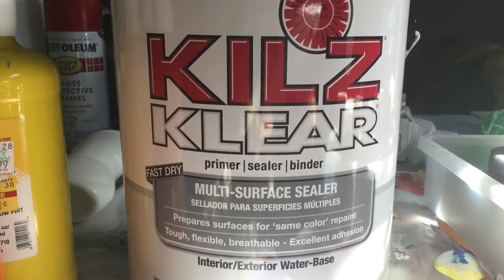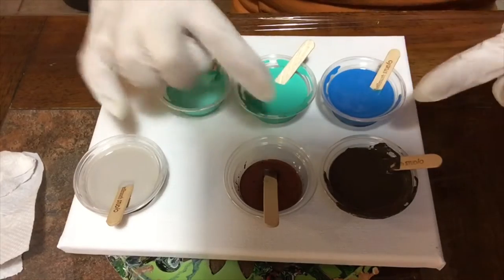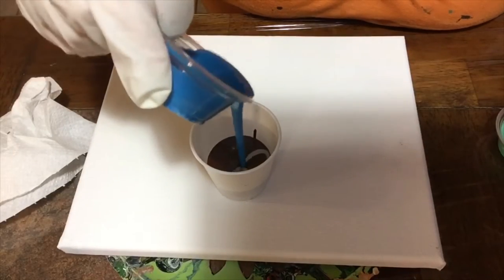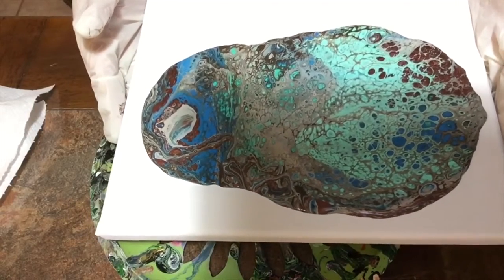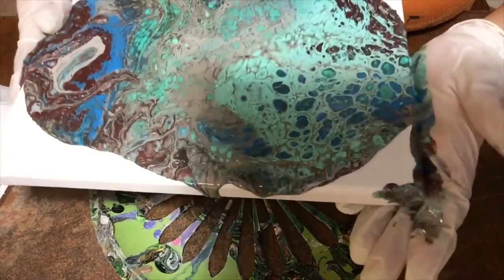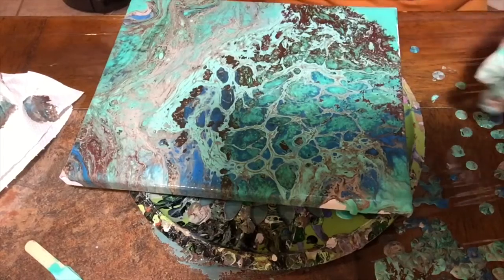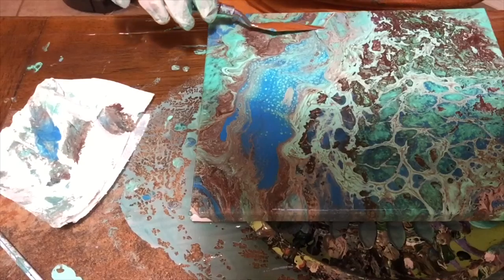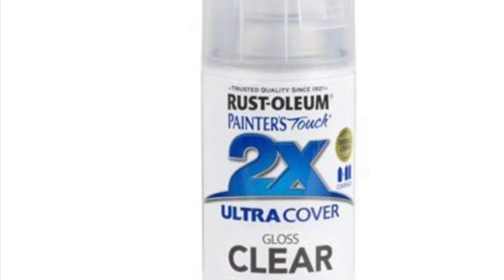Cells with Kilz Multiuse Primer and 3 in 1 Oil. Acrylic Pouring Painting Fluid Art Techniques. (156)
Testing Kilz Multi Use Primer and 3 in 1 Oil for cells with acrylic Pouring Painting Fluid art techniques.

Paints Used:
Metallic copper